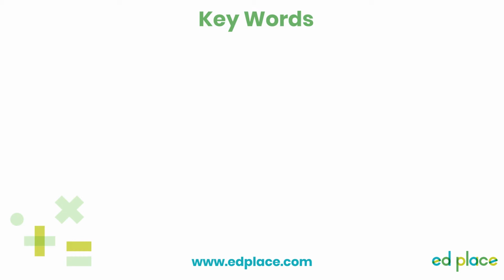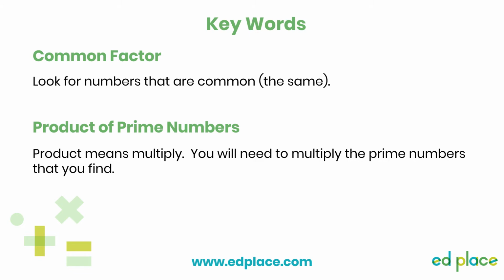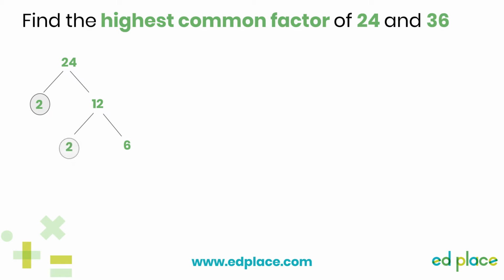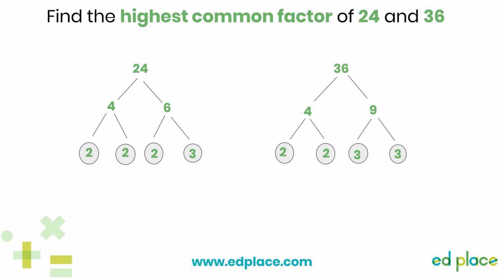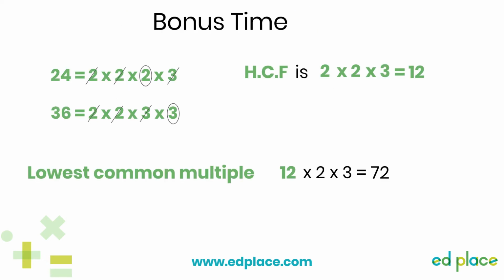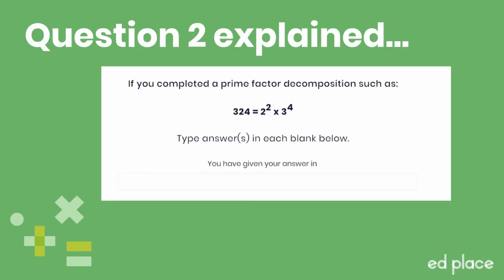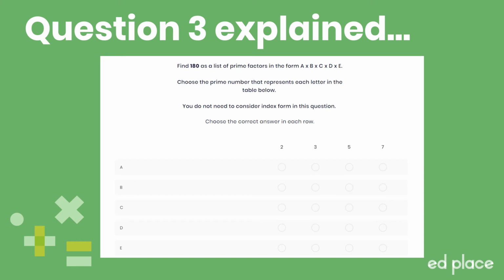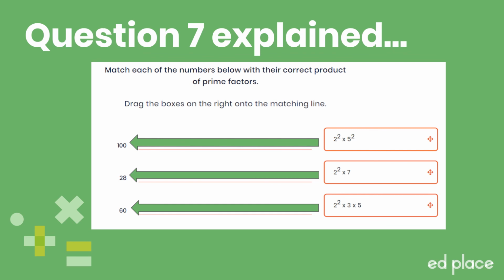GCSE Maths Lesson: Highest Common Factors